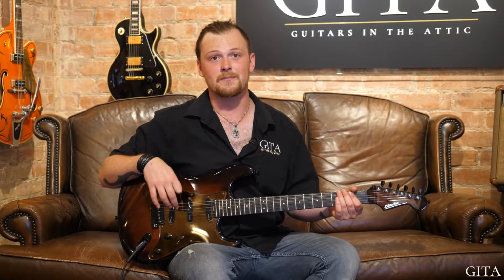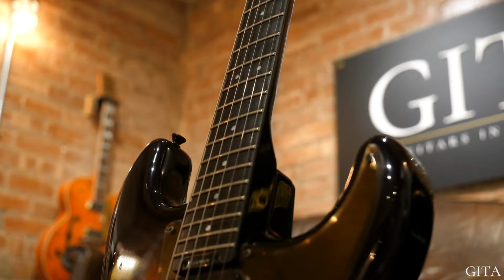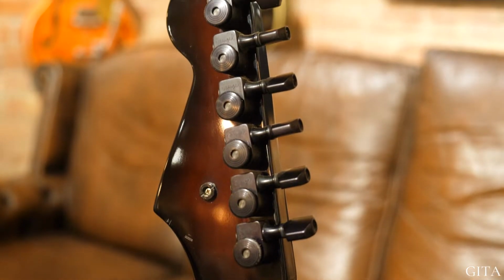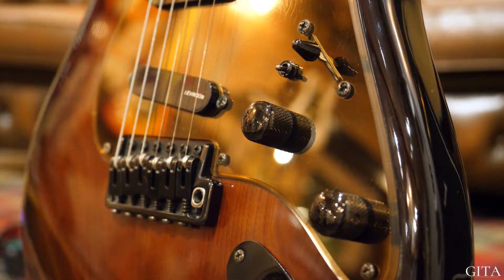Levinson Blade RH4 In Brown Burst - Guitars In The Attic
In this video, Benji takes a look at an Artist Owned Levinson Blade RH4 in Brown Burst and shows off it's sleek, good looks and amazing tones.

🎸Timestamps🎸
Specs 0:00 - 0:55
Clean Tones 0:56 - 1:37
Overdriven Tones 1:38 -  3:03
Outro 3:03 - 3:46

Signal Chain:
Guitar - Fender Santa Ana Overdrive – Fender Marine Layer Reverb – 1971 50watt Marshall JMP Head – Marshall MX412B Cabinet